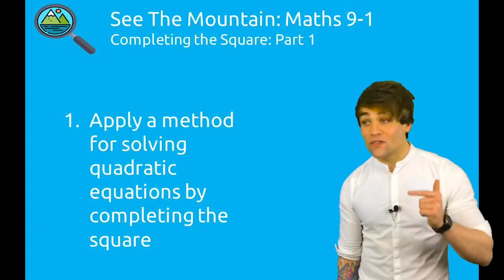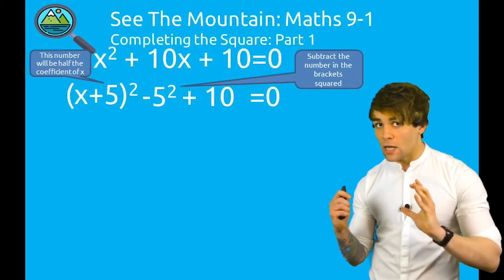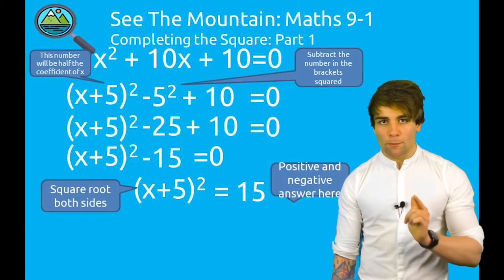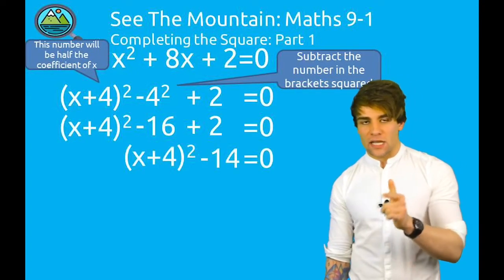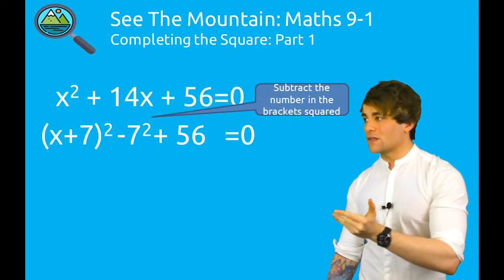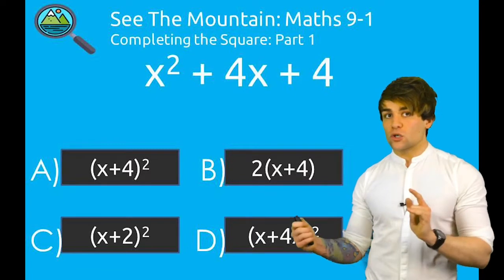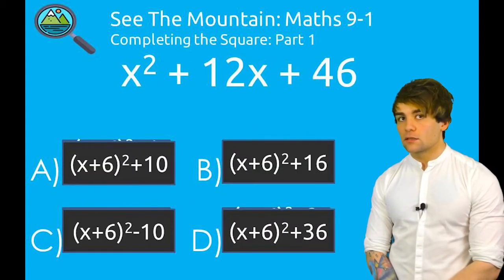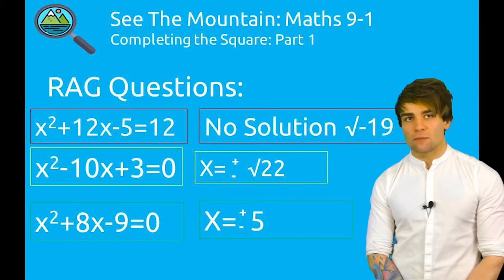Maths 9-1: Complete the Square (part 1)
Lewis Stewart teaches a Maths 9-1 lesson for See the Mountain Maths. Here he shows how to solve quadratic equations by completing the square. This is a challenging topic for higher maths. A free maths lesson, with high quality teaching with exam questions to boot.

Let us know what else you would like to see in the comments below.